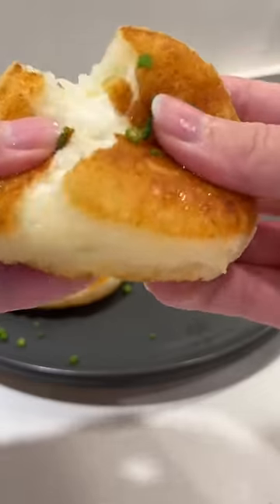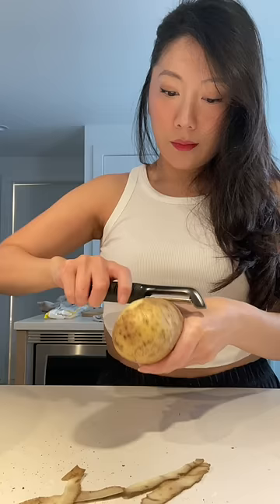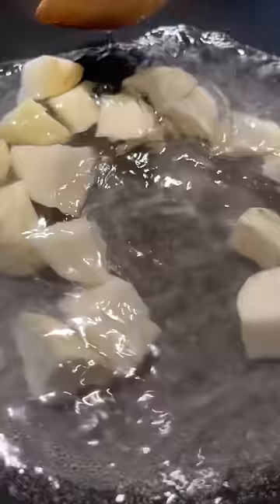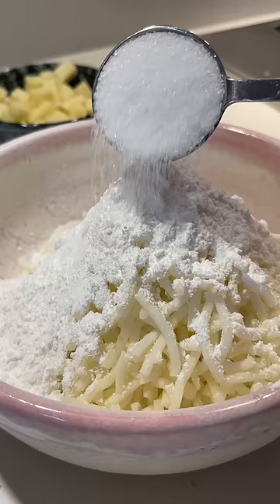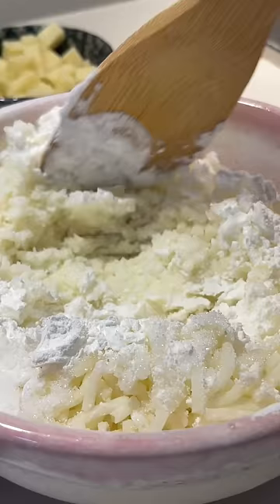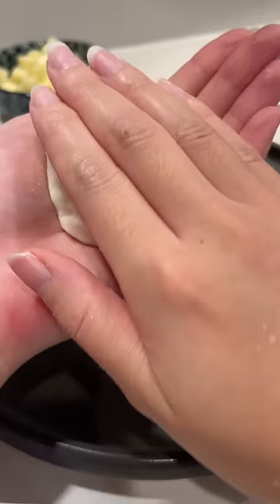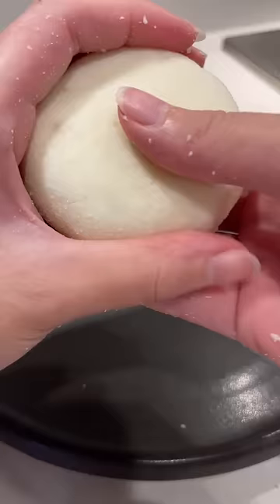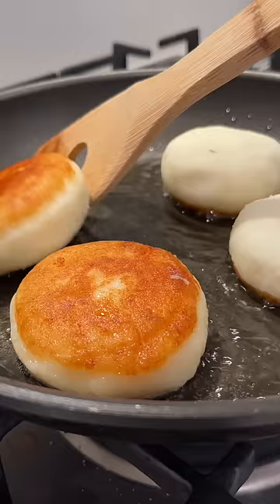an easy cheesy potato recipe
cheese potato pancakes ~

Here’s a really easy recipe using ingredients you likely have at home already!

written recipe on jasmineandtea.com [ search ‘cheese potato’ ]

1 large russet potato (400g)
salt for boiling water
1 tbsp sugar (9g)
¼ cup cornstarch (34g)
mozzarella cheese (10g each)
oil

Peel and dice your potatoes then boil in salted water until it can easily be pierced with a fork. Transfer to a bowl and mix well, then stir in the sugar and cornstarch. Separate the mixture into fifths and roll into a ball. Flatten it and add a handful of cheese, then close it up and shape into a disc. Then shallow fry for about 5 minutes on each side until golden brown.